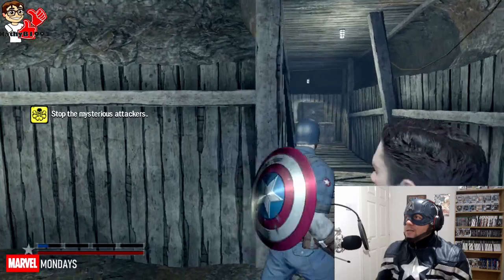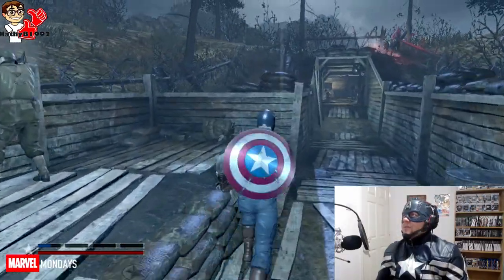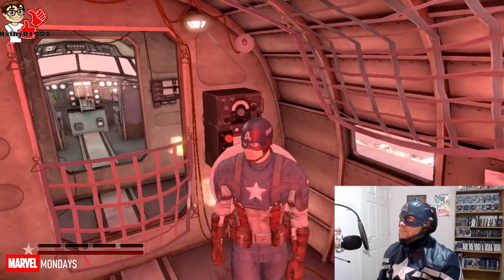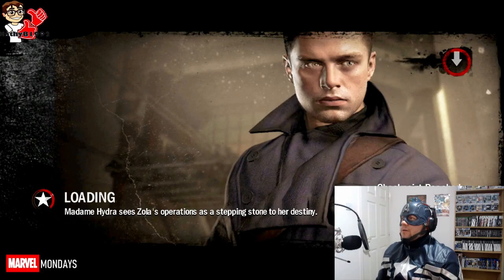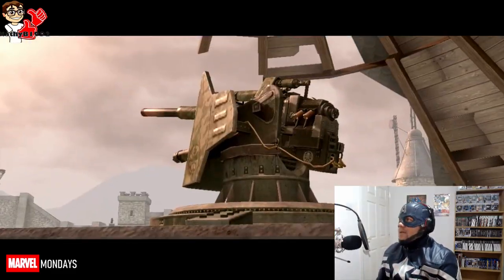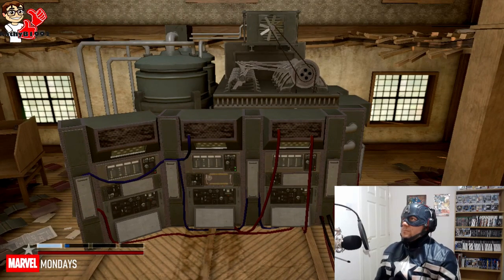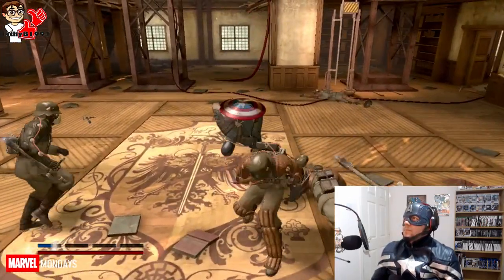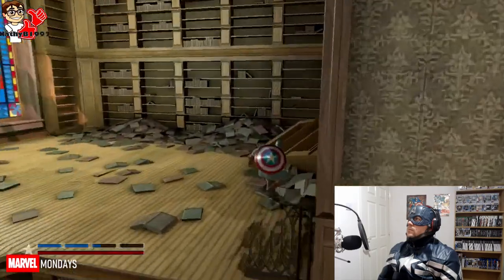"Dropping in Behind Enemy Lines" - Captain America: Super Soldier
Marvel Mondays continues with Captain America Super Soldier!

Weird Wednesday / Marvel Monday Intros created by KBizzle Plays.